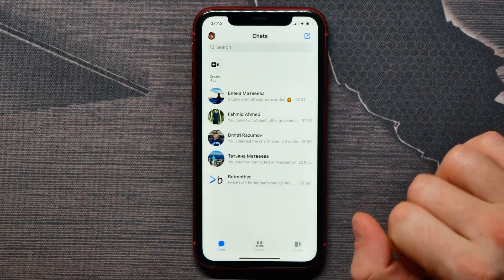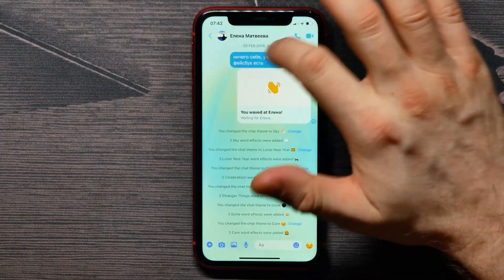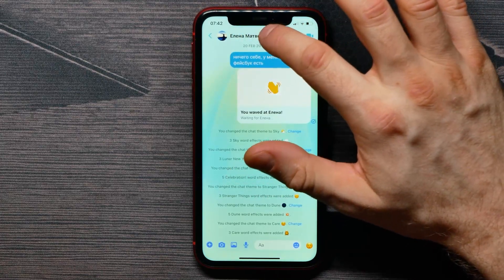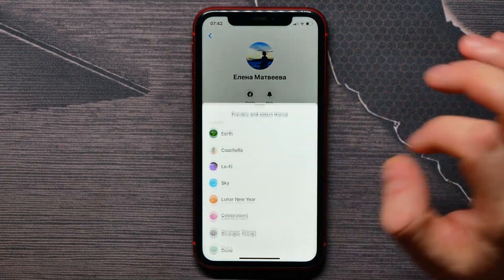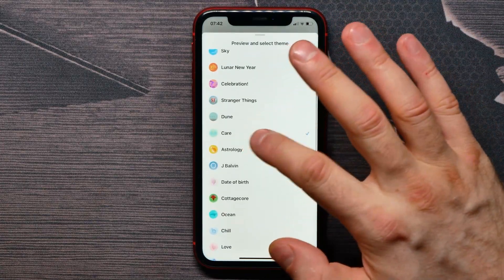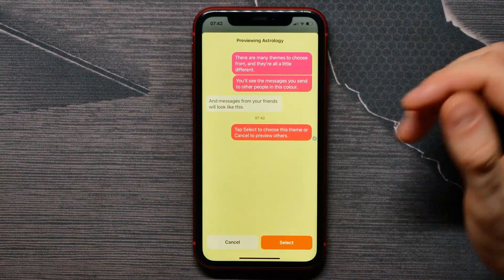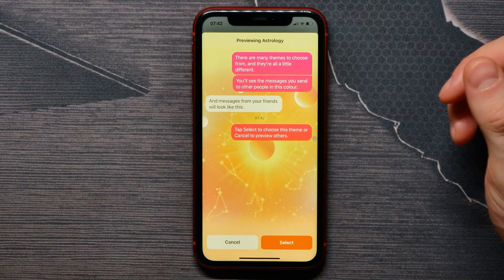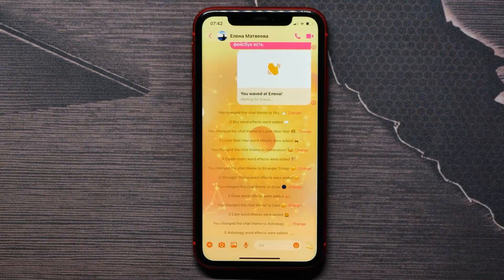How to Use the Astrology Chat Theme on Facebook Messenger [2022] Works on iPhone 13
In this video i show simple way Astrology Chat Theme on Facebook Messenger